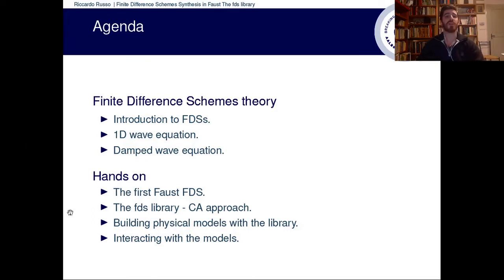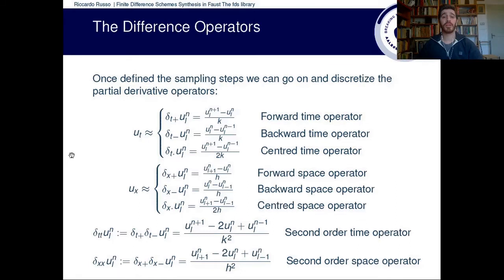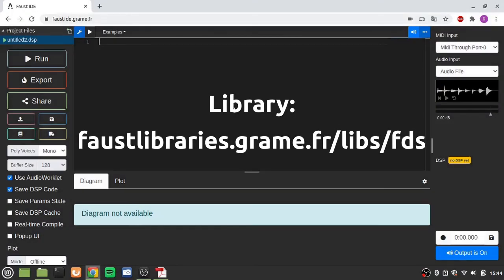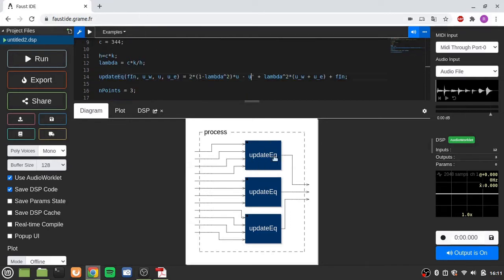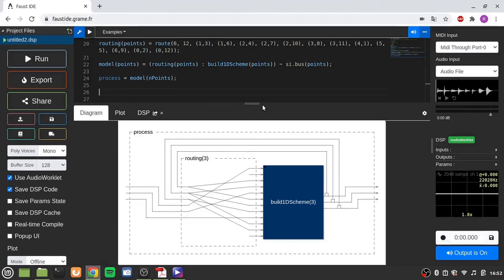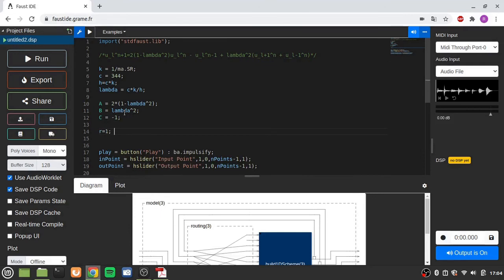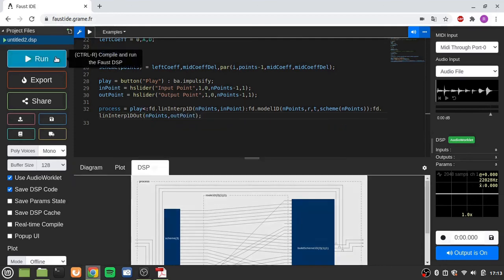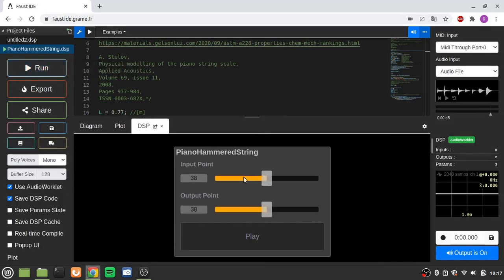Faust Physical Modeling Workshop: Finite Difference Schemes Synthesis in Faust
Finite Difference Schemes Synthesis in Faust -- Riccardo Russo

Over the years, Faust proved to be a powerful tool for developing physical modeling synthesis. However, coding finite difference schemes models has always been complicated, in fact, their implementation in imperative programming languages is typically achieved using data structures, which are not available in Faust. This workshop will introduce the fds library, a new tool which allows to code linear, explicit finite difference schemes physical models in Faust, based on a cellular automata formalism.

We will start with a brief introduction on how finite difference schemes work and what is their place within the scope physical modeling techniques. Then, we will focus on how to implement the algorithms we obtained on paper in Faust and, lastly, we will see how the fds library can be used to code such algorithms in a much easier way.

By the end of the tutorial you should have quite an understanding on the basic principles of finite difference schemes, on the roles of the different functions inside the fds library and on how they can be used to easily obtain a working fds physical model.